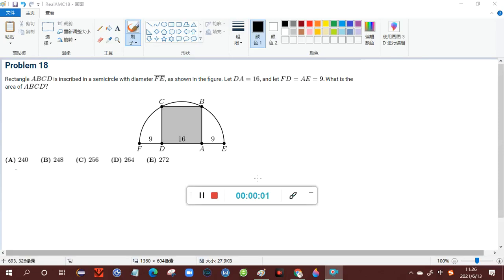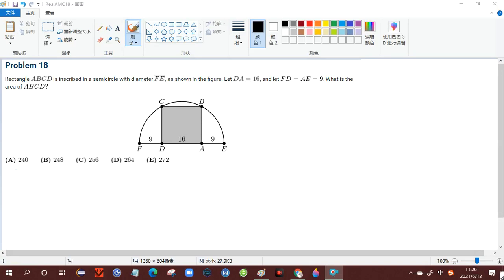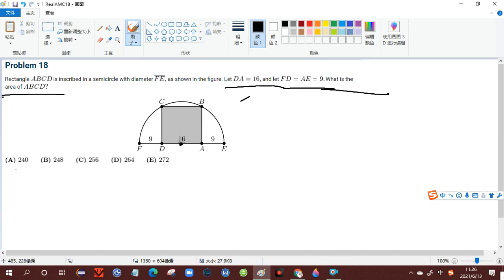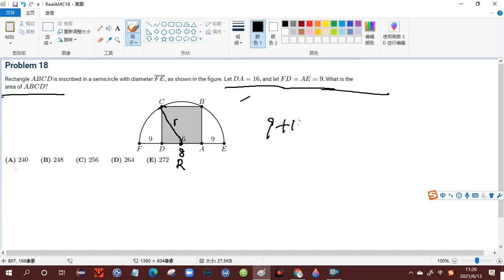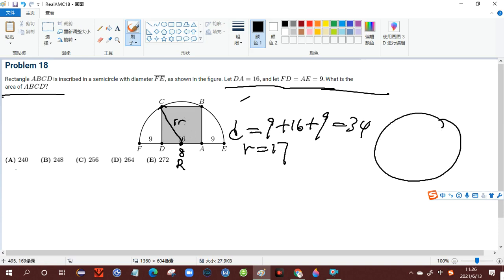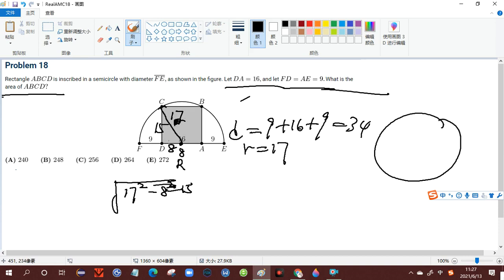AMC8 Year 2020 Problem 18